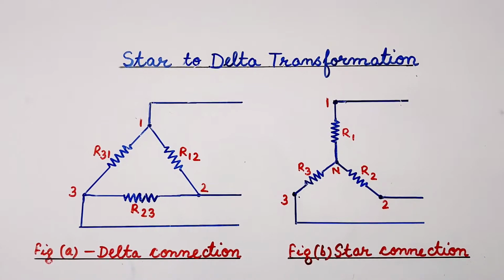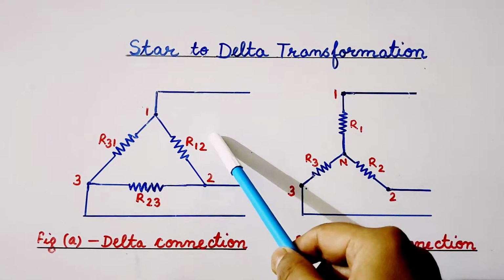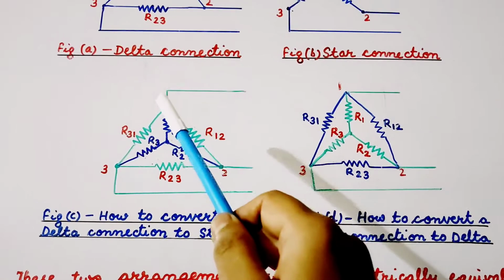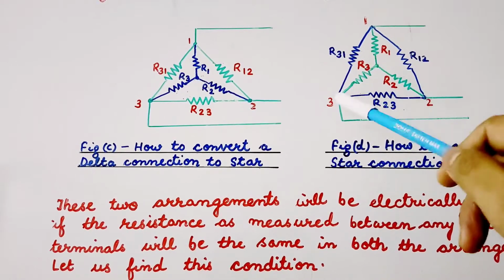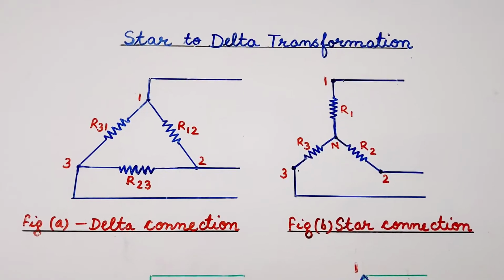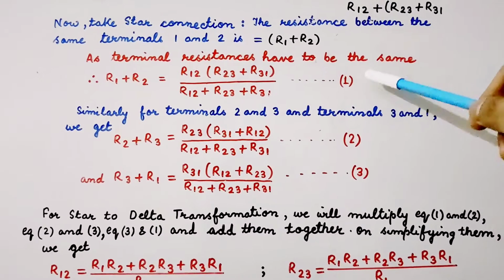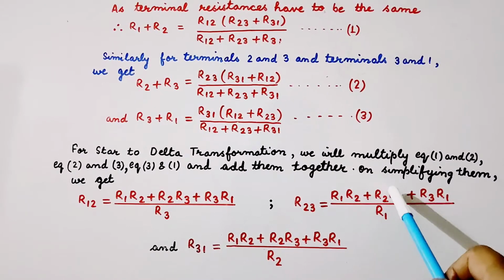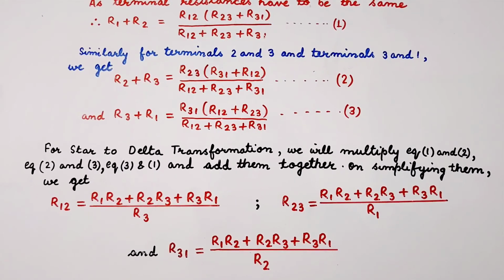Star to Delta Transformation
Delta connection and Star connection, Circuit showing how to convert from given Delta connection to Star and from given Star connection to Delta , Obtaining values of resistances in Delta in terms of given resistance values in Star connection,